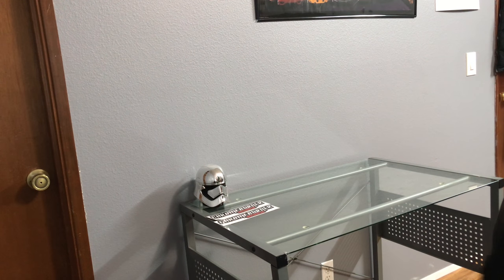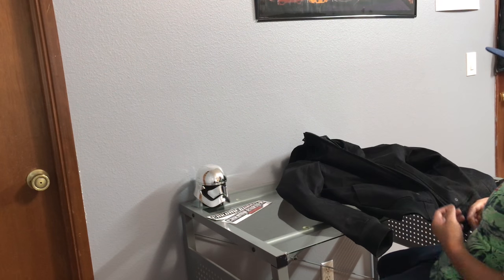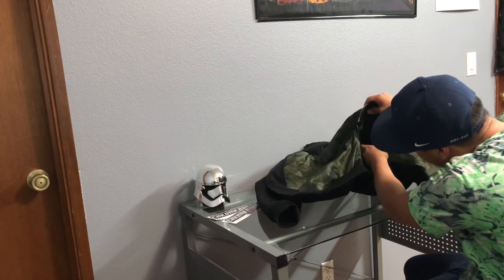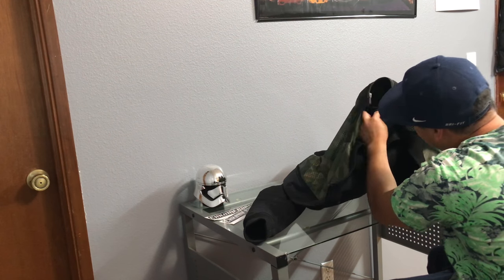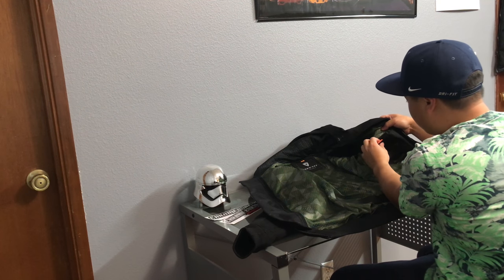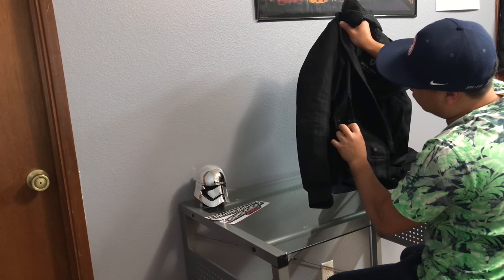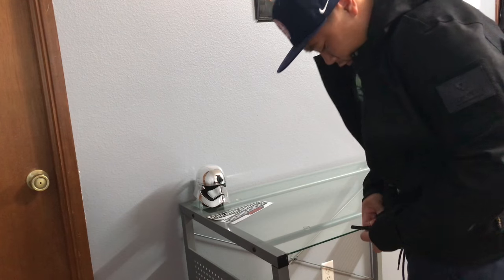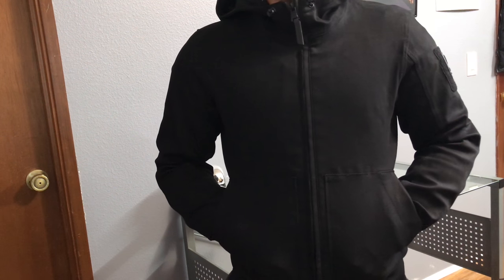Rev'It Stealth Hoodie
Looking for a motorcycle jacket that looks good and has good protection? Look no further, this Stealth Hoodie from Rev'It has both!

I purchased this jacket from ChromeBurner.com

Protection Features:
Outer Shell: polycotton stretch denim 3L
Waterproofing: hydratex 3L pro (10000 mm H2O)
Breathability: hydratex 3L pro (7000 g/m2/24hrs)
Composition:
outer shell: 50% polyester, 40% cotton, 10% elastane
lining: 100% mesh polyester
protective layer: 100% polyamide elbows
Protection:
Seesmart CE-level 1 protection at shoulders and elbows, double layers of PWR|shield at elbow
back protector (sold separately Item number P230935):
Seesoft Back Protector -Type RV
Type RV / Size 04 fits SM-MD
Type RV / Size 05 fits LG-2XL
Visibility: laminated reflection at back elbow
Ergonomic Features:
Fit: city fit, regular
Features: extra comfort by stretch of the outer shell, short connection zipper, jeans loop, button fixation for hood, drain holes in pockets
Pockets: stash pockets, document pocket, inner pocket